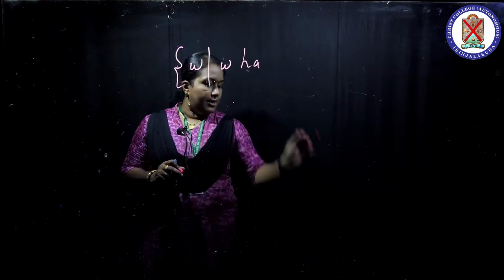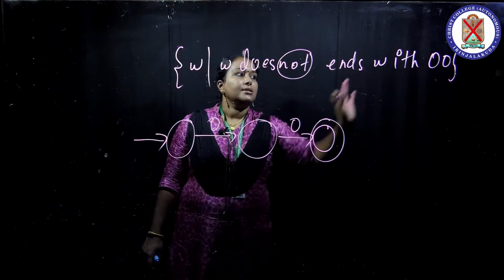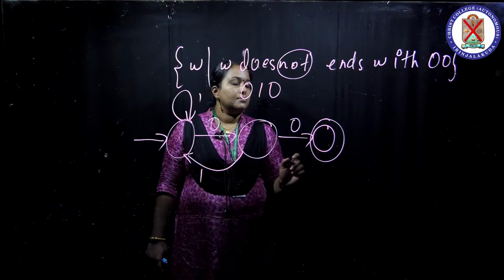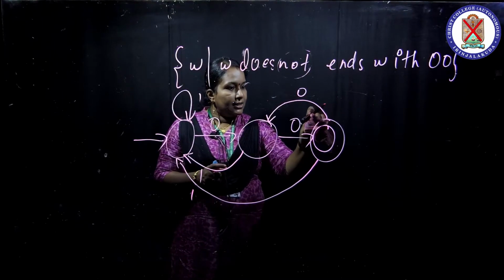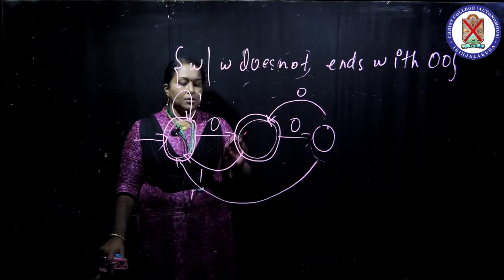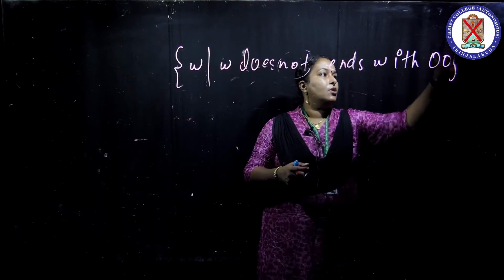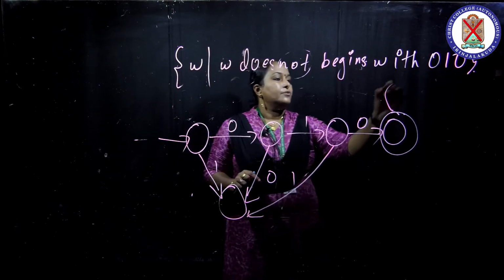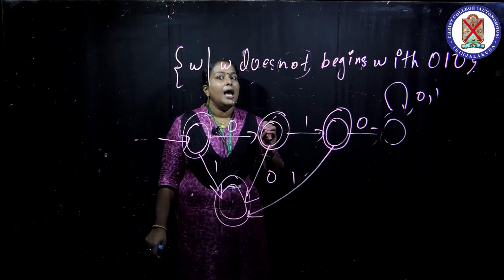How to design a DFA that not accepting string | DFA PART 6 |THEORY OF COMPUTATION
How to design a DFA that not accepting string